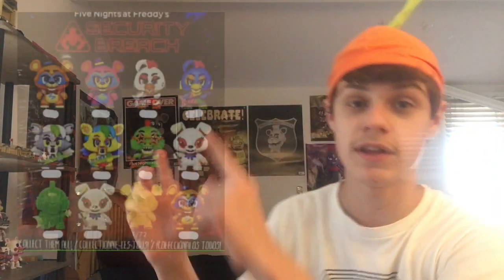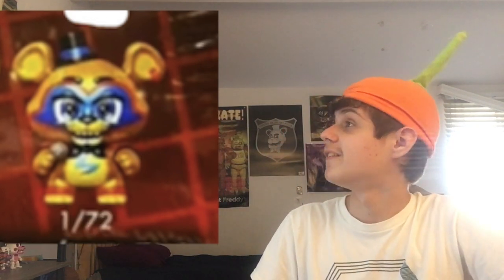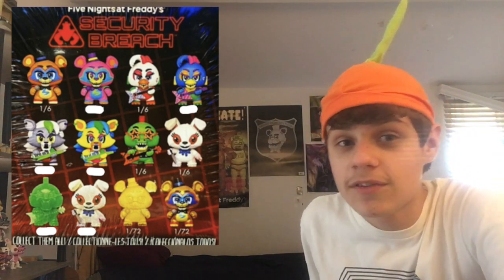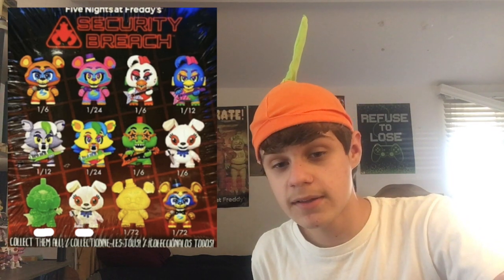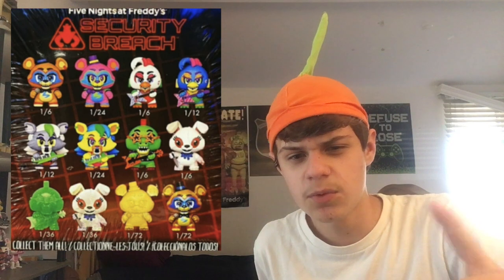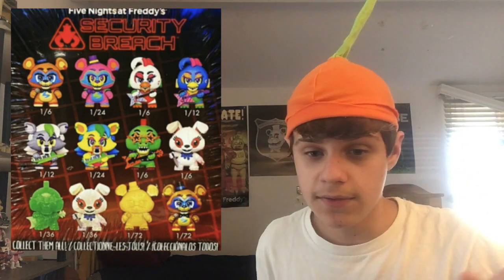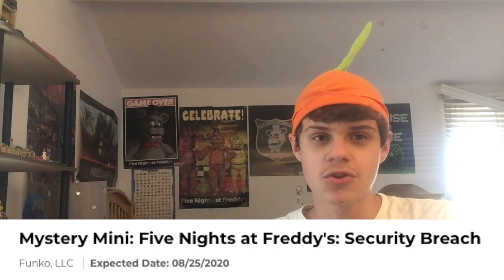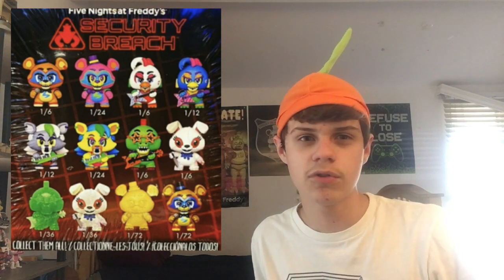FNaF Security Breach Mystery Mini Rarities Revealed! || FNaF News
Some news about the new Five Nights at Freddy's Security Breach mystery minis has come up! I show the news and give my thoughts on it.